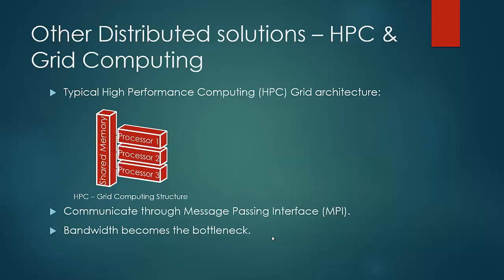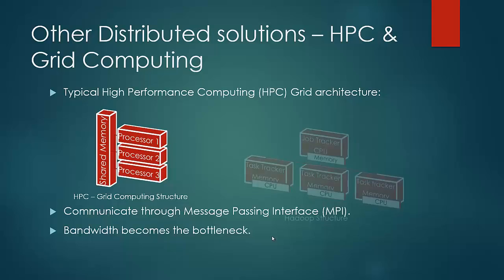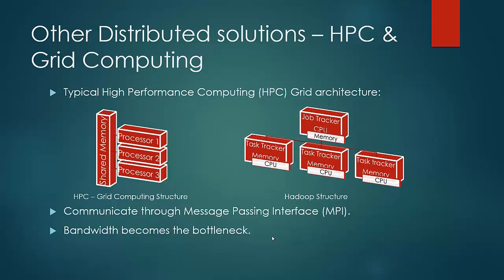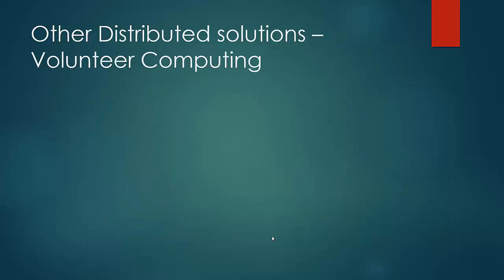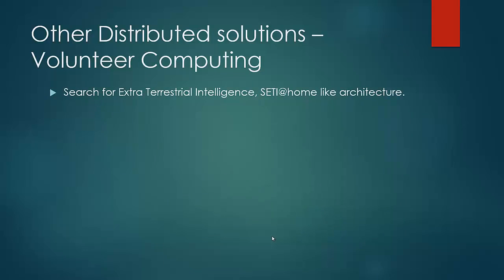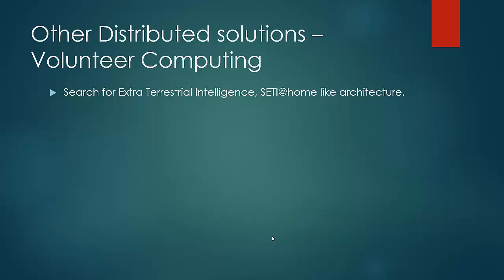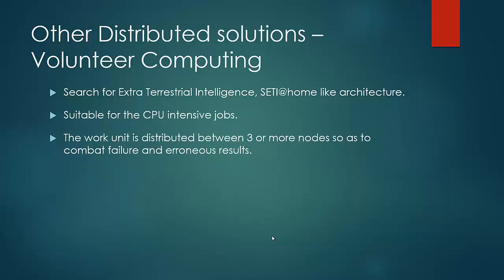005 Distributed Architecture A Brief Overview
Arch